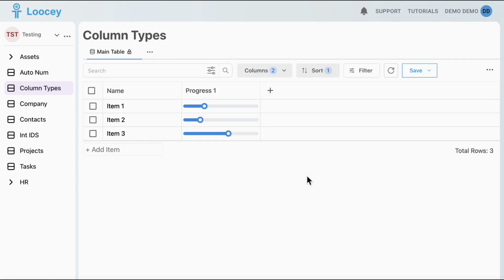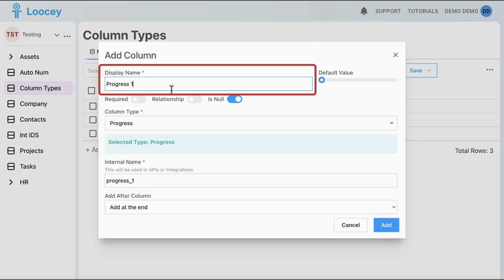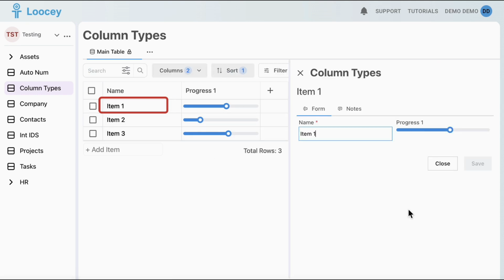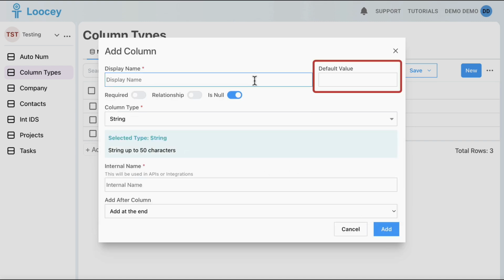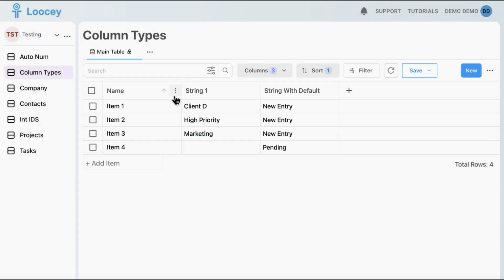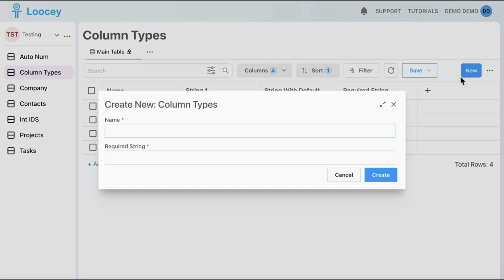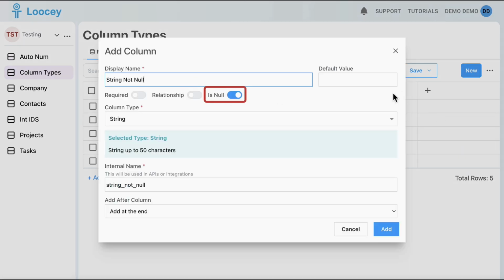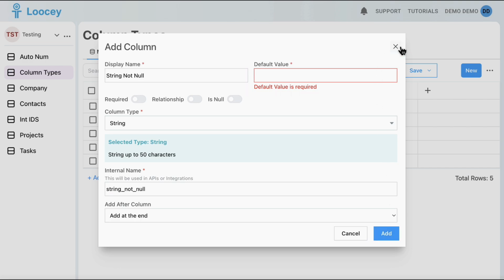How to Create a Progress Column in Loocey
In this video, we’ll learn how to create a Progress column in Loocey and go over the settings and options of Progress columns.